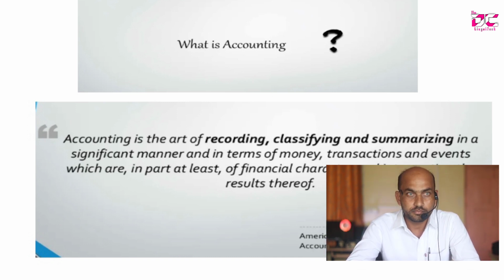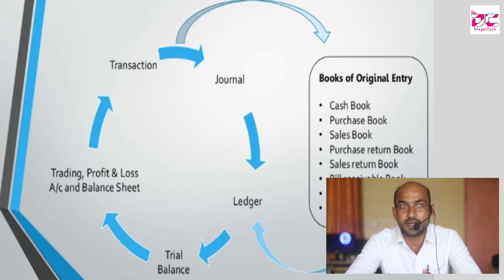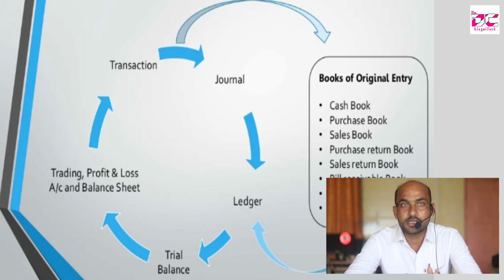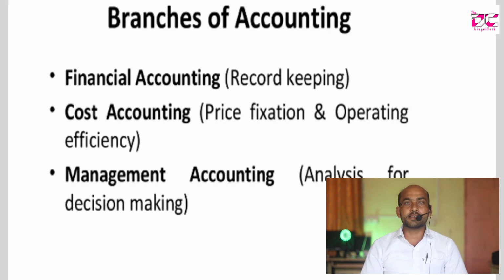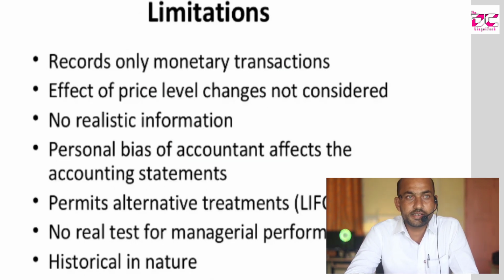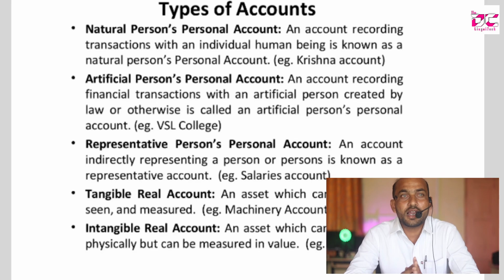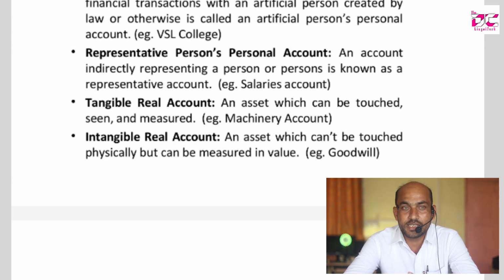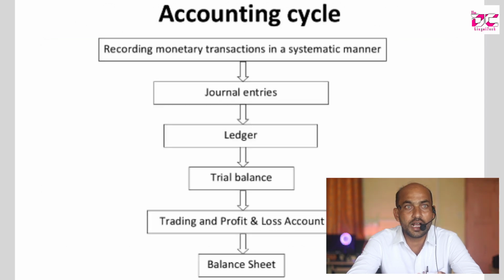Basics OF Financial Accounting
This is an introduction to financial accountancy, A basic...
by
Asst. Prof. Shaikh Nisar S.
MBA,PGDCE,BCA